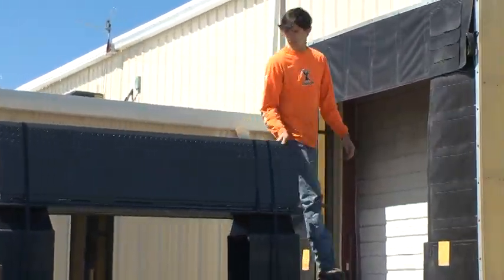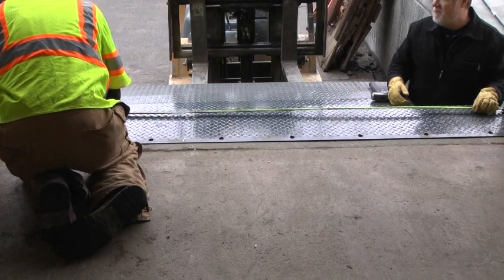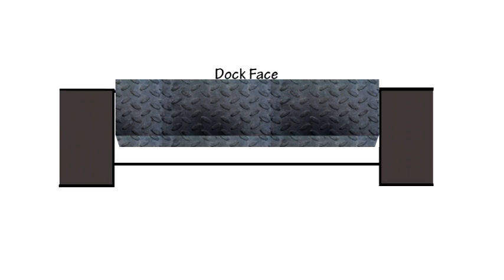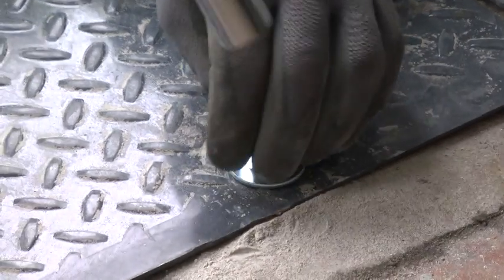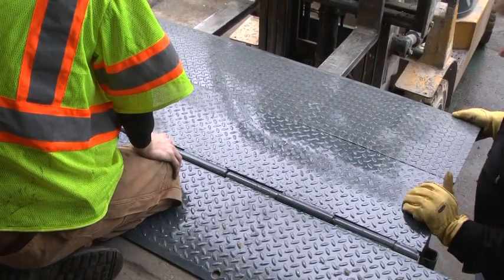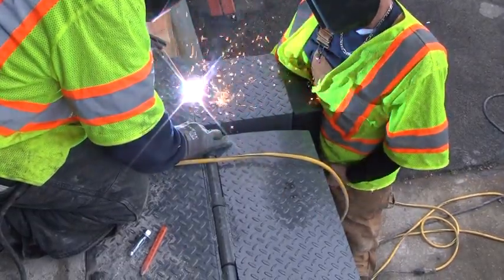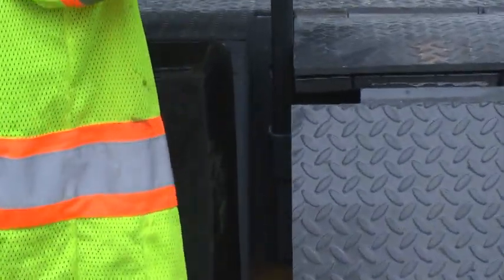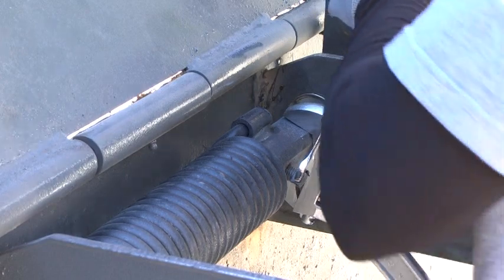Edge of Dock Bolt On Installation